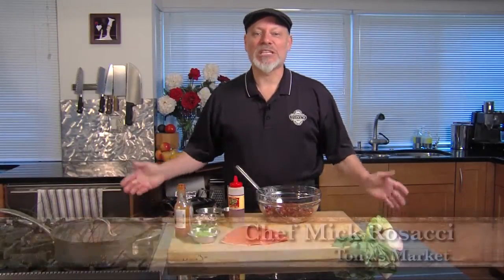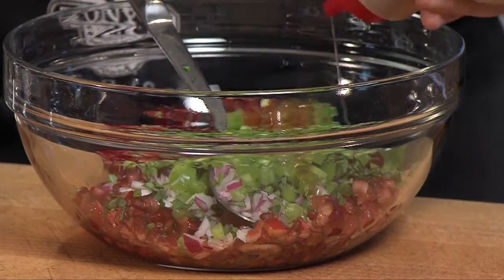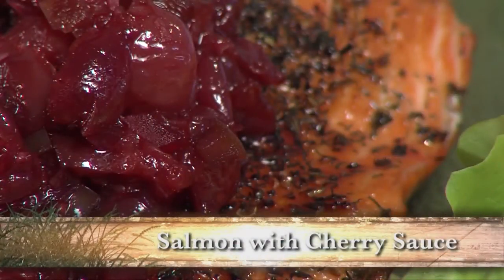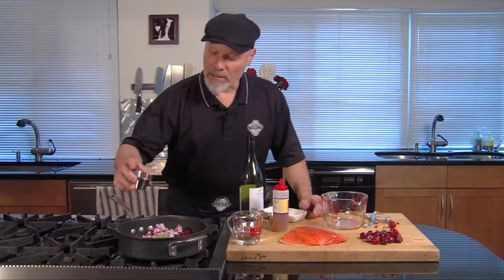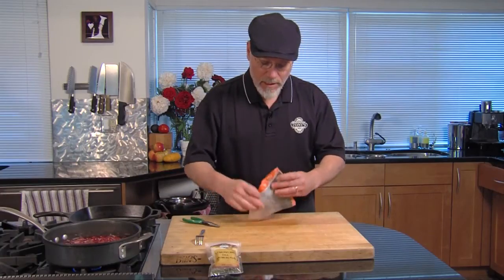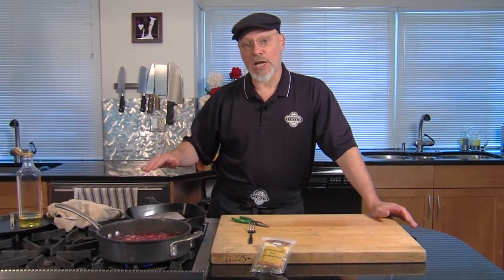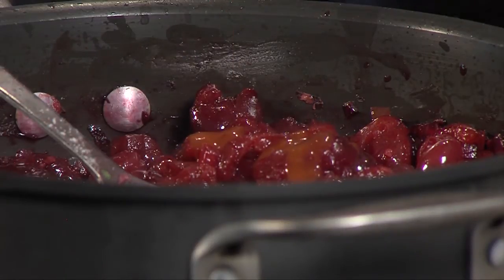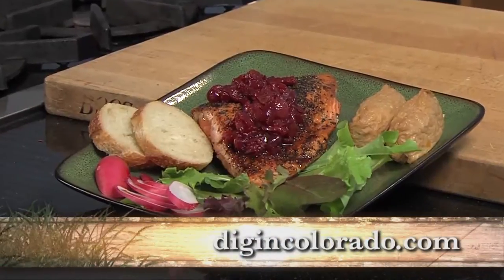Cherry Salsa & Cherry Sauced Salmon - Dig In Colorado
Two great savory recipes for cherries; a salsa that's amazing with salmon, beef, pork, chicken and just about anything from the grill, and an elegant pan sauce with white wine to serve with salmon, bison, beef, pork or chicken.

Originally from locally produced Gardening and Cooking Series for PBS.